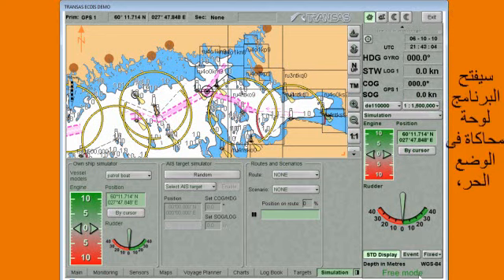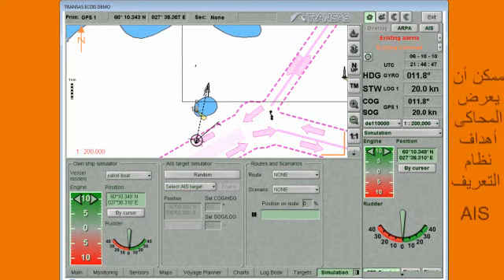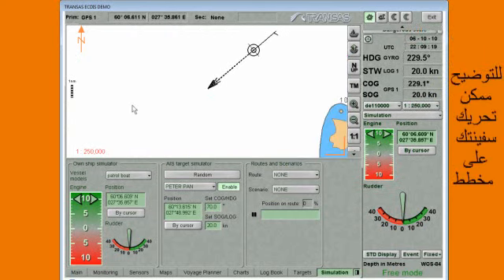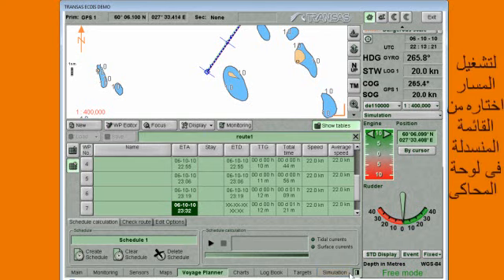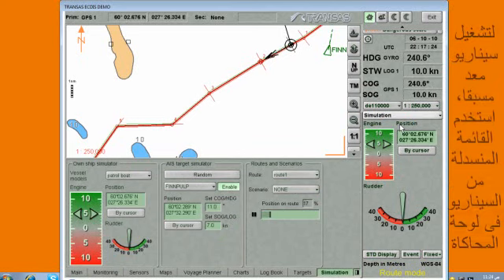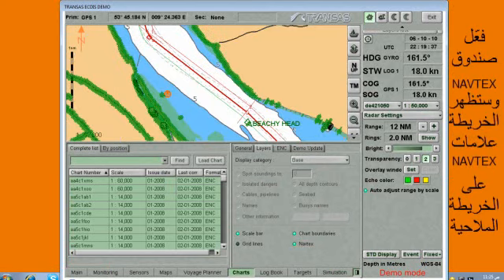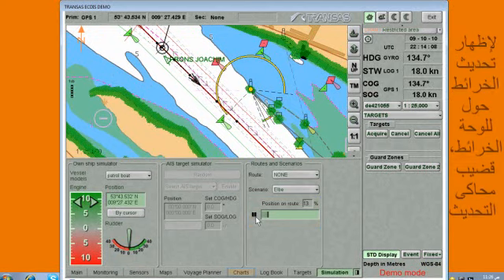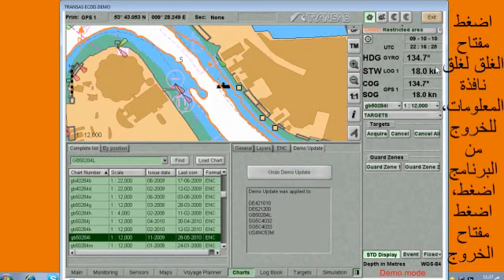ECDIS تكنولوجيا الخرائط الالكترونية الجزء الأول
الخرائط الالكترونية البحرية ECDIS الجزء الأول